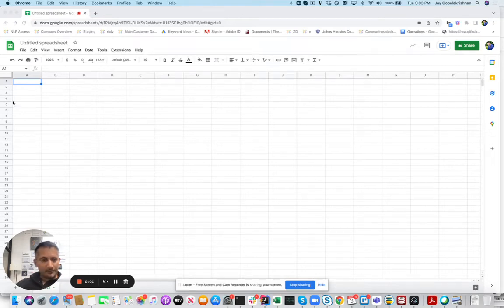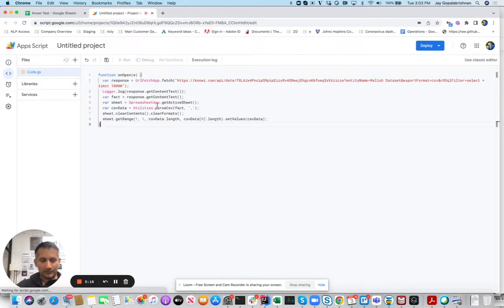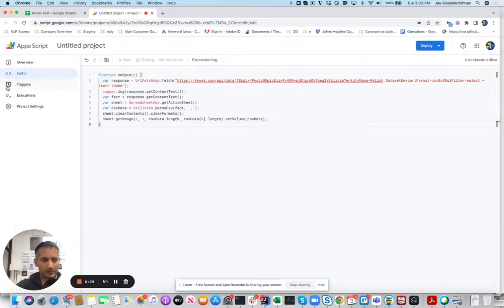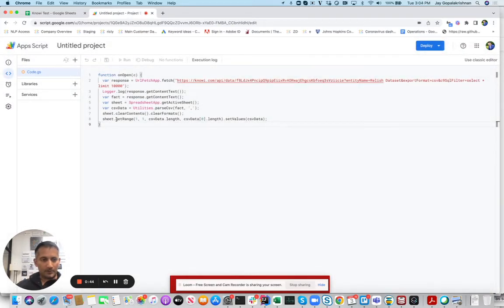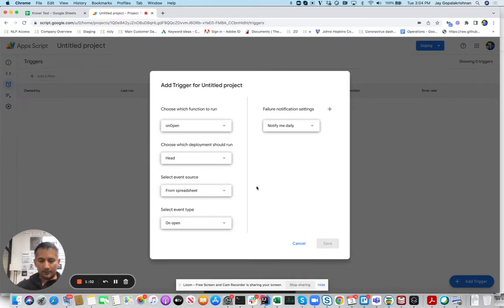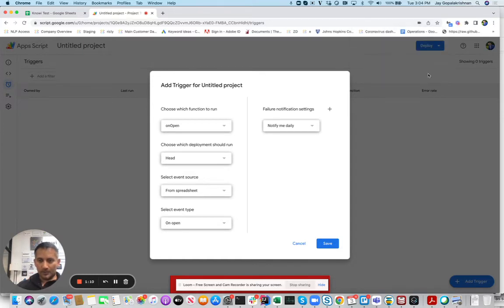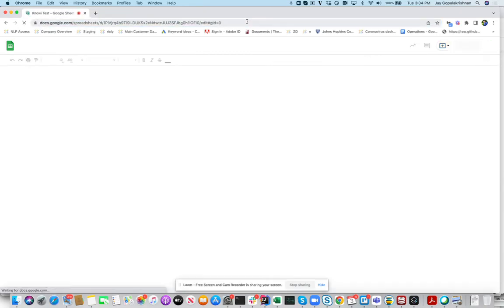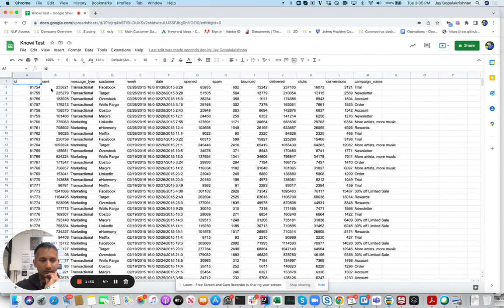Data into Google Sheets using Knowi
Step-by-step walkthrough of enabling Knowi datasets into Google Sheets.